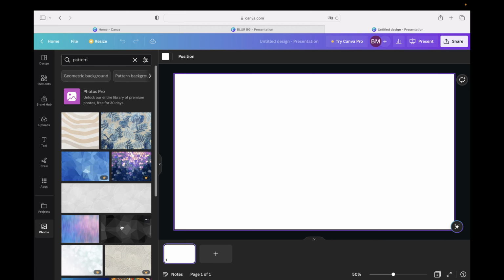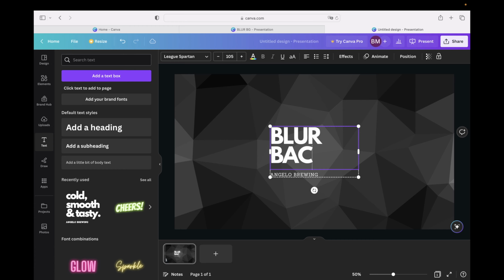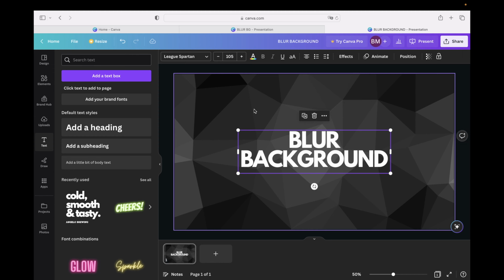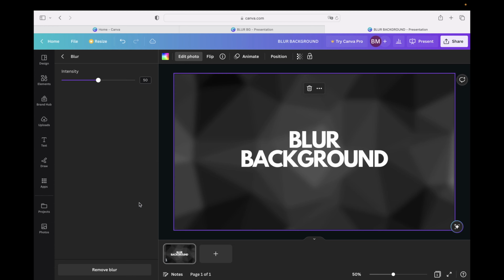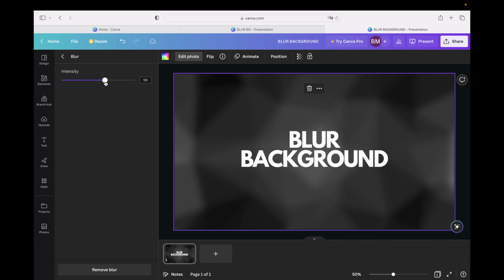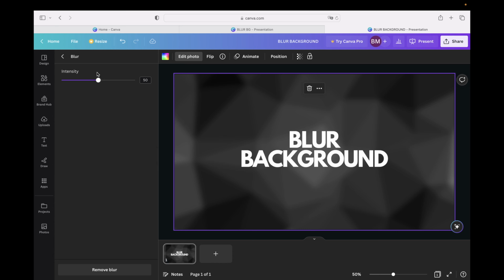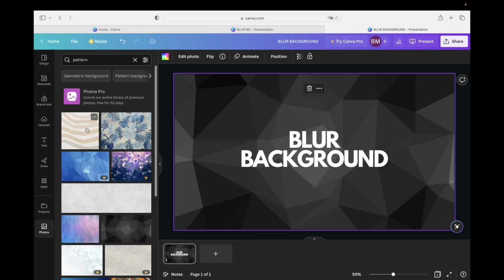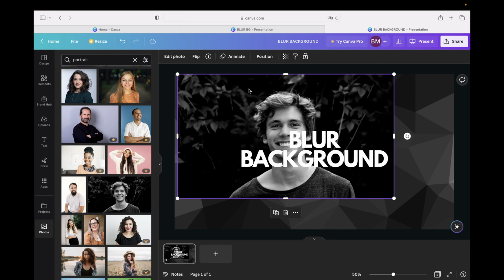How to blur background in Canva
Today's tutorial is about canva how to use blur effect. Enjoyed watching?